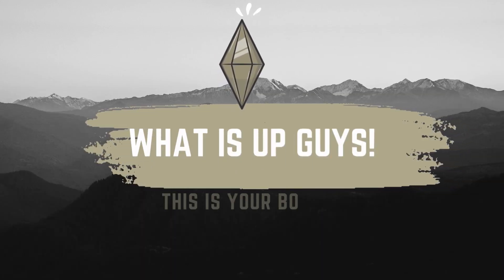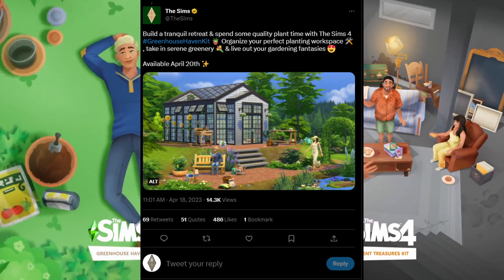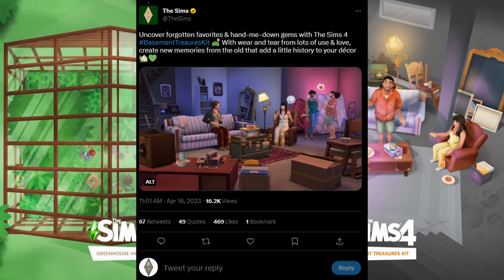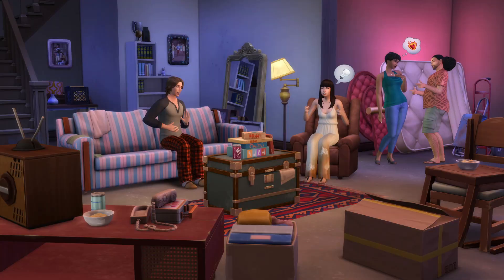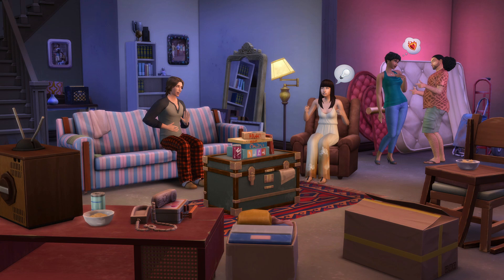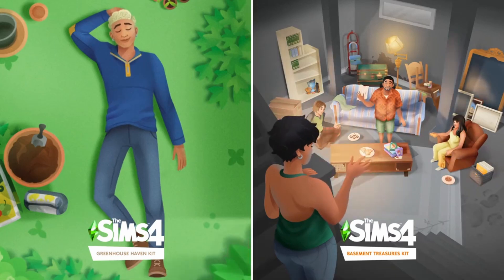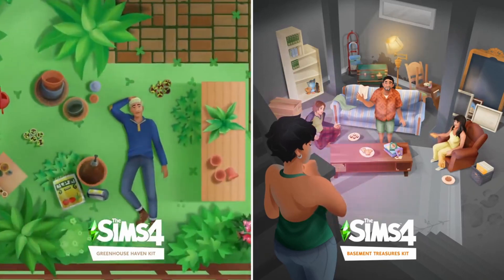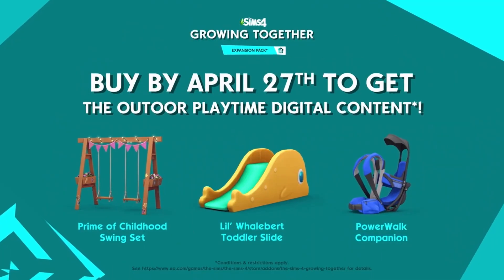Two New Kits Announced: The Sims 4 Greenhouse Haven Kit & The Sims 4 Basement Treasures Kit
Background Music
♪ Onion (Prod. by Lukrembo)